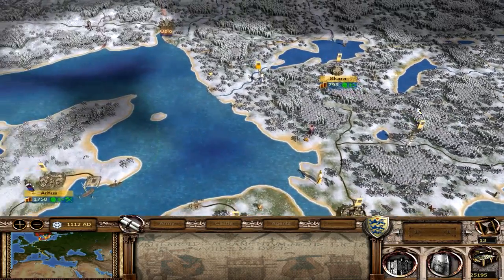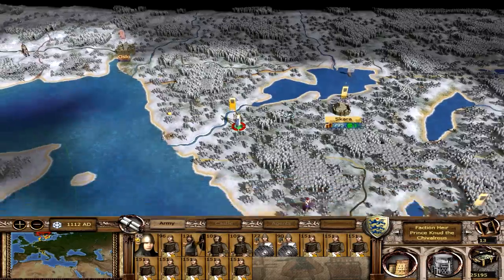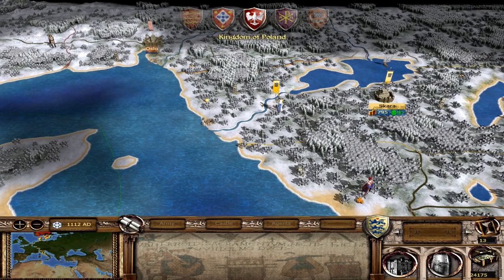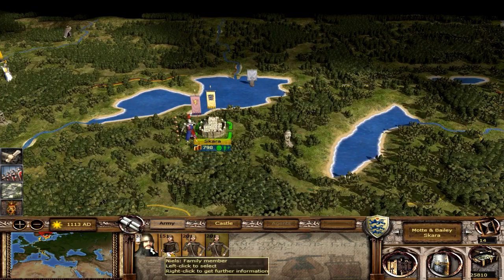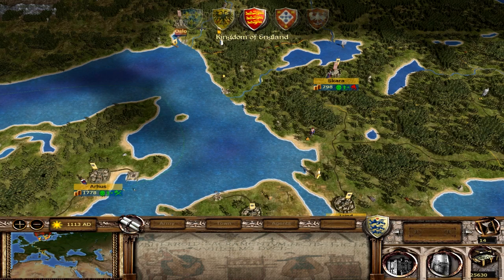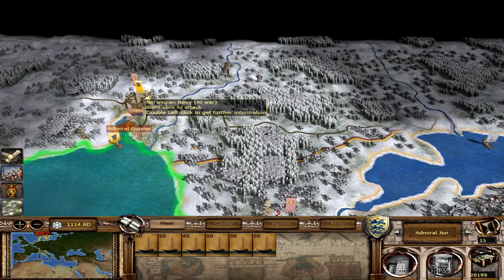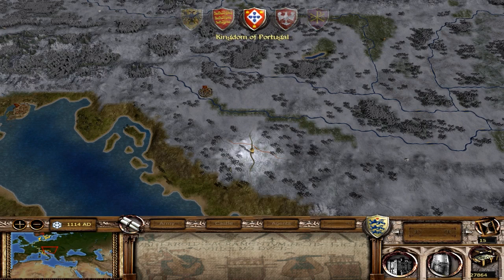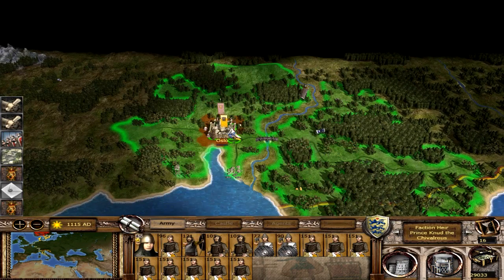Let's Play: Medieval 2: Total War SS6.4 Denmark - Ep. 3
The third part of my Stainless Steel Denmark campaign in Medieval 2 Total War.

In this episode we enter a minor skirmish with the Norwegians and deal with Pope favoritism.

Sorry about the plosives in this episode. I had the microphone placed a bit to close and this is addressed in the next episode.